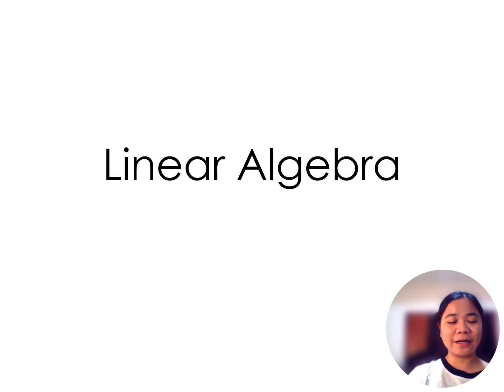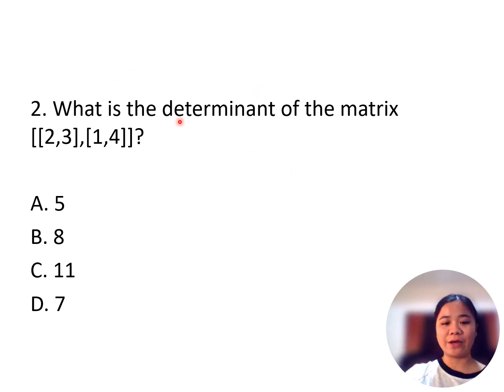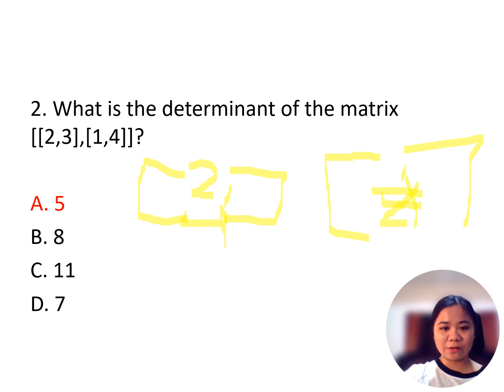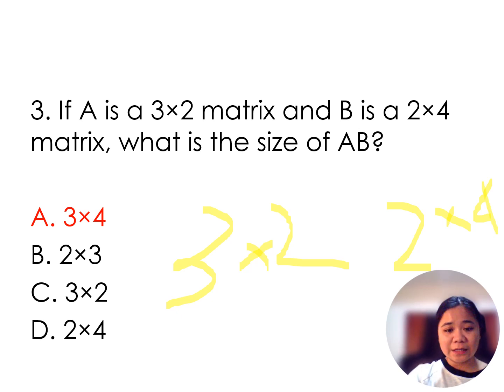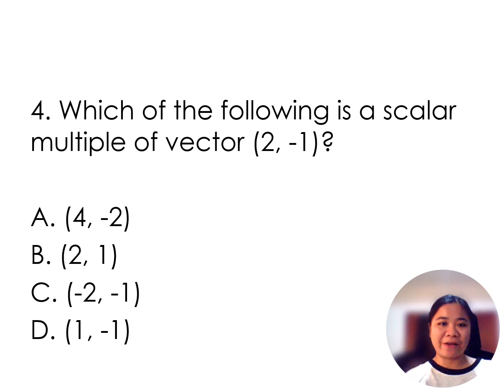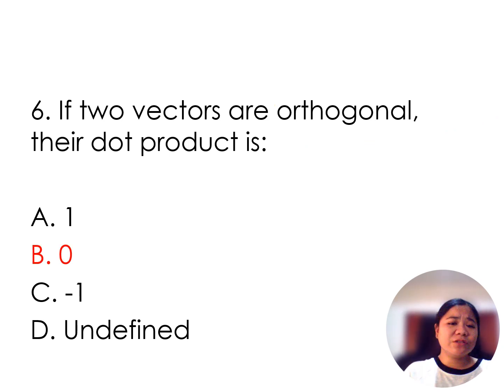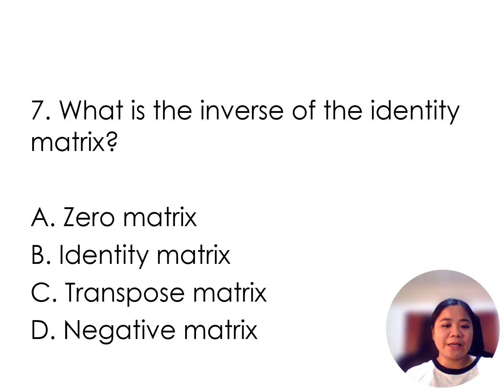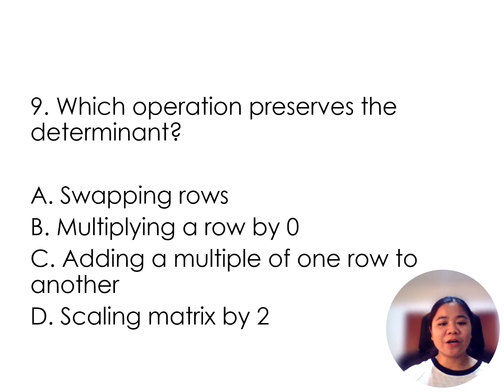VIDEO PRESENTATION OF PECA 2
MATHEMATICS SUBJECT